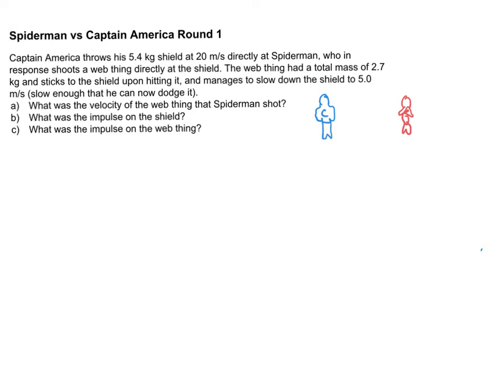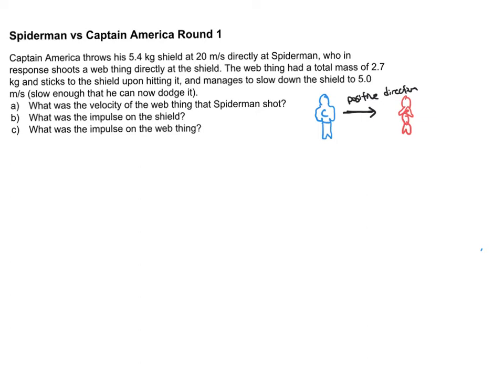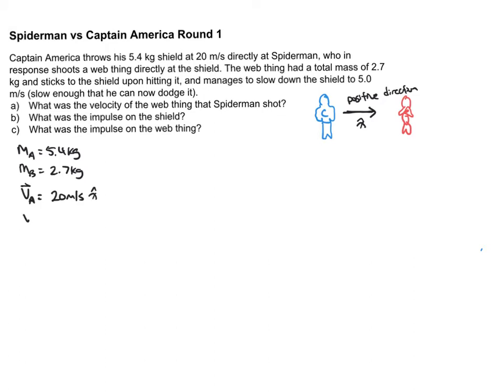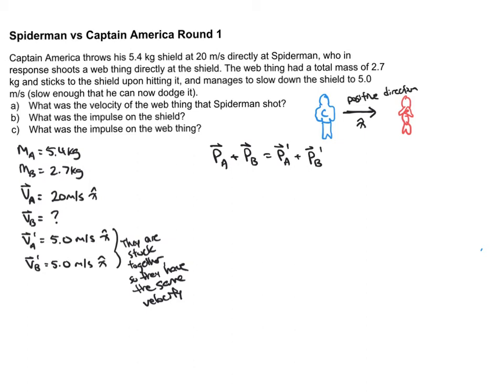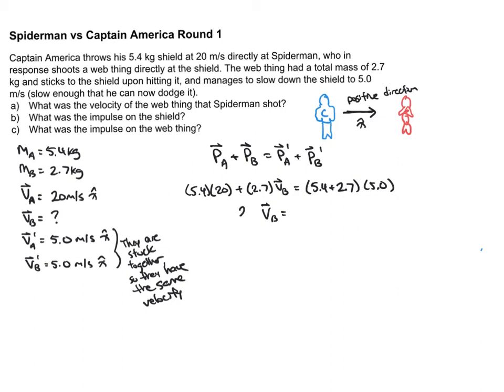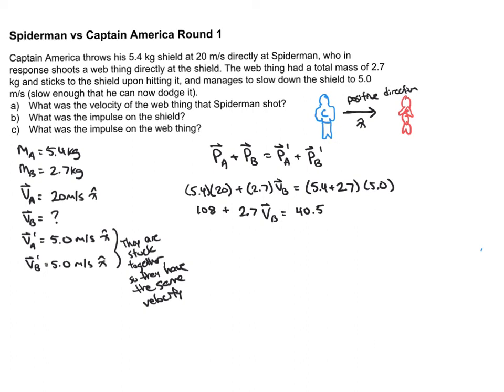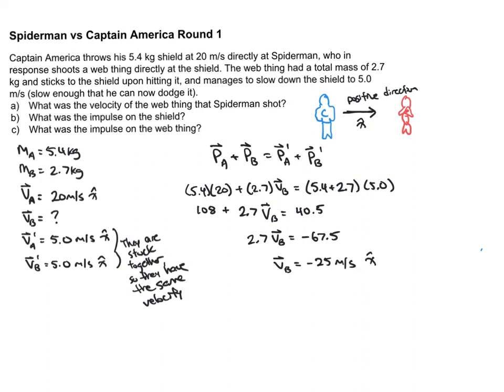Spidy vs cap round 1